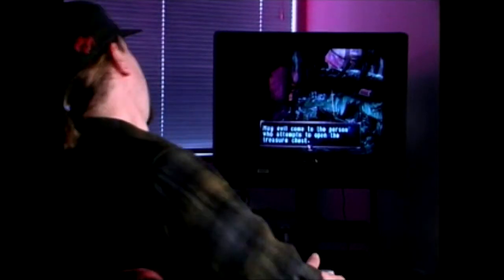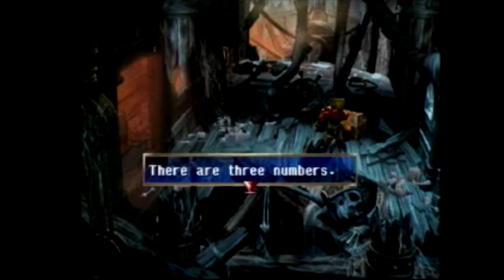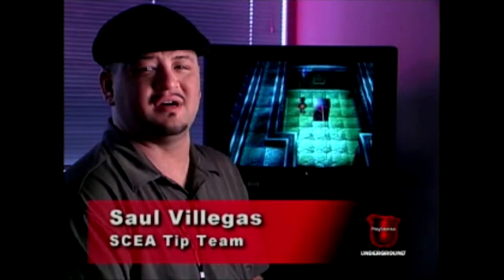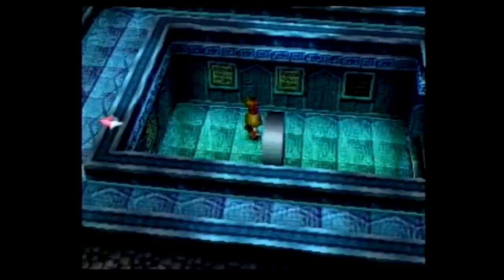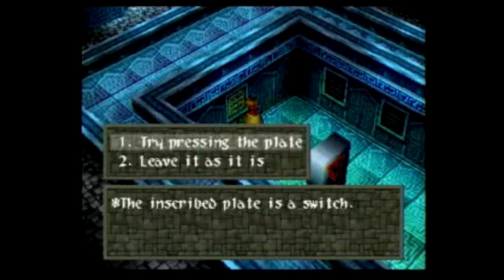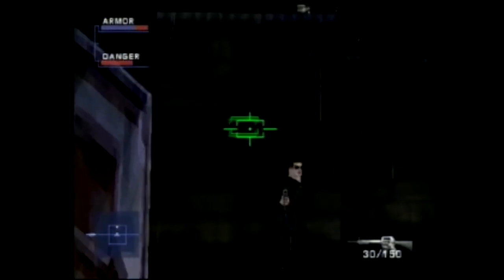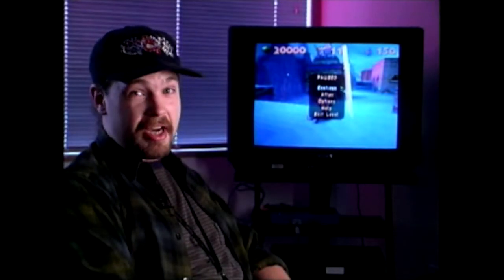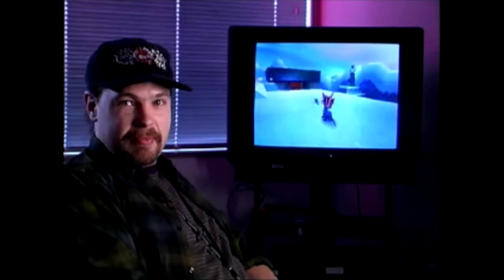Cool Moves (Playstation Underground Vol. 4 Issue 4)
- The Legend of Dragoon
- Spiral Towers
- Syphon Filter 2
- Spyro: Year of the Dragon

Device:
Playstation Classic
Bleemsync 1.2
OTG
Sandisk Cruzer Blade 128 GB

Capture:
Ezcap 284 hd video capture